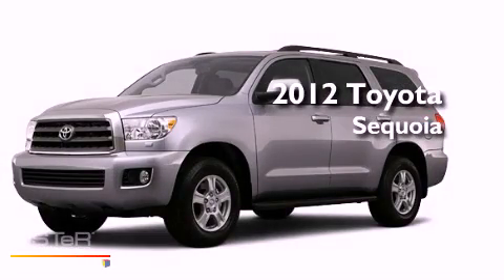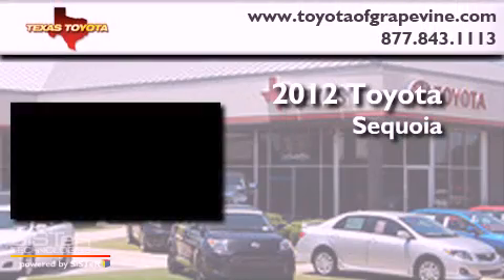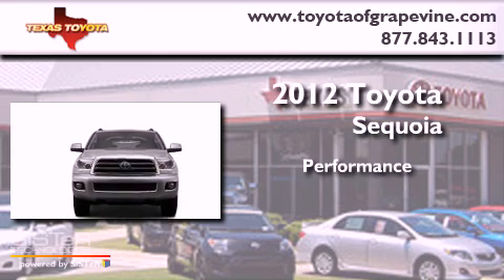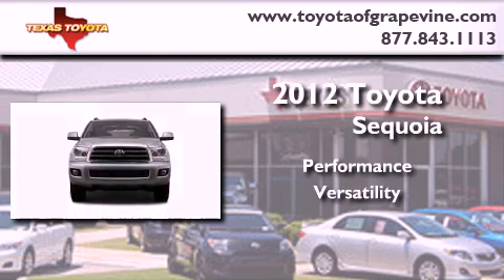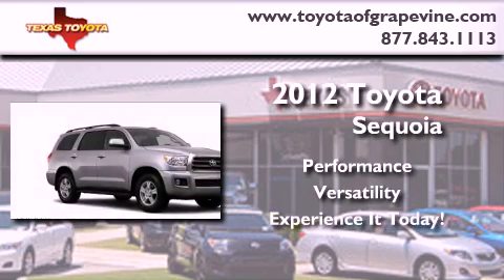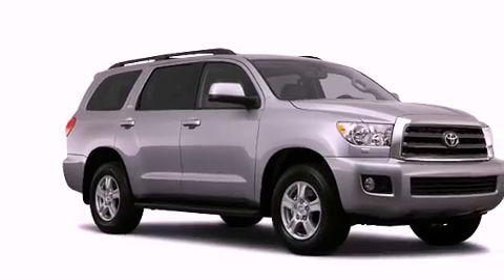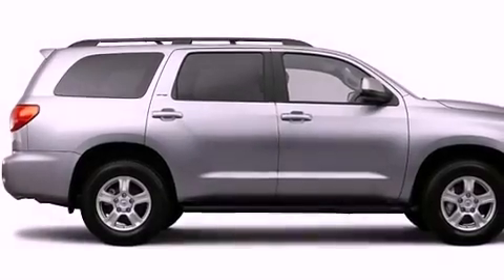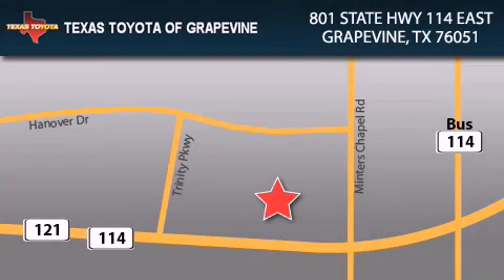2012 Toyota Sequoia Dallas TX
Year : 2012

 Make : Toyota

 Model : Sequoia

 Engine : 5.7L 8 Cyl. Sequential Fuel Injection

 Trans . : Not Specified

 Exterior : Blizzard Pearl

 Miles : 3

 801 State Hwy 114 East

 2012 Toyota Sequoia Grapevine TX